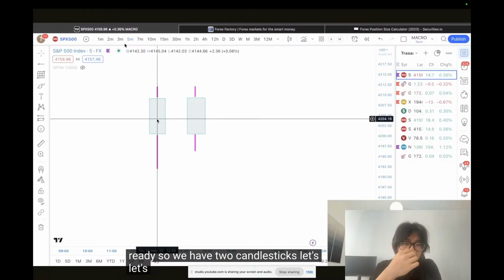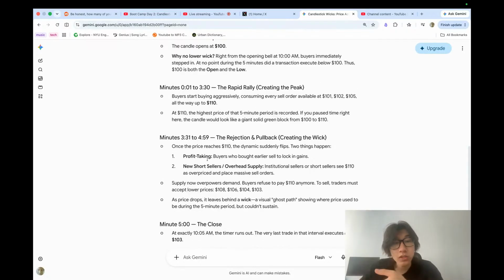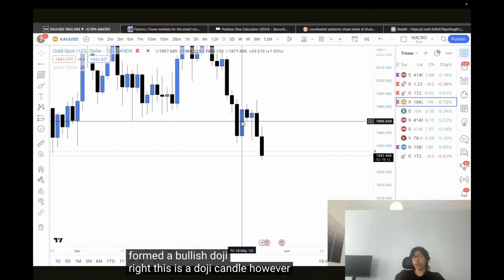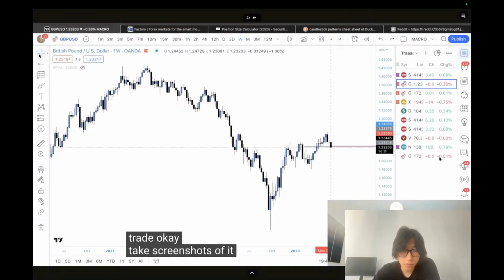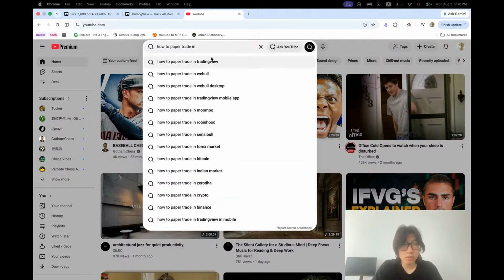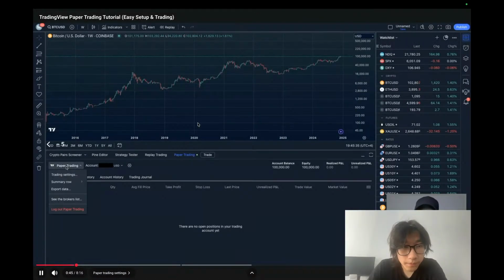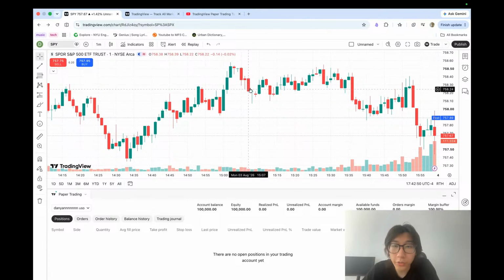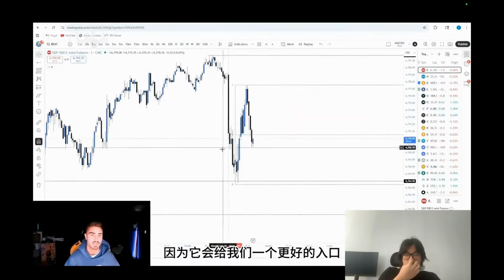LIVE: Learning ICT Trading from Scratch | Road to $1M